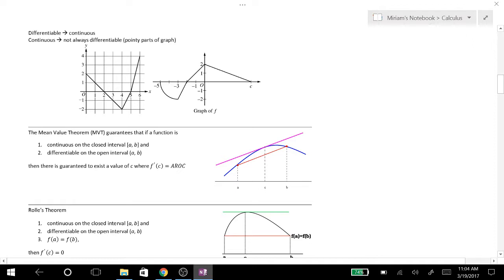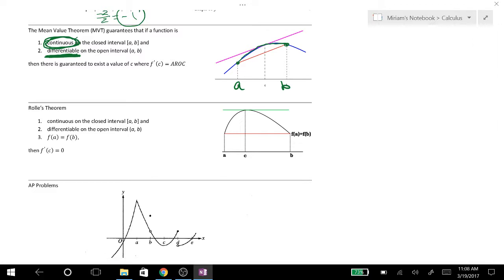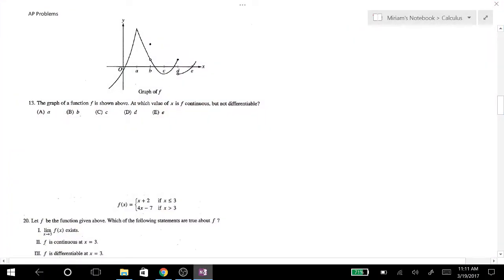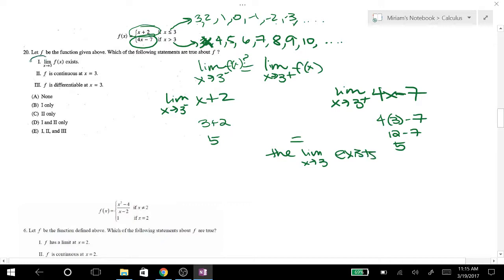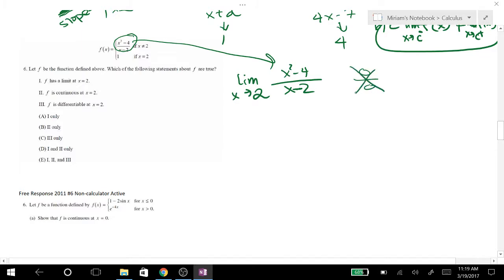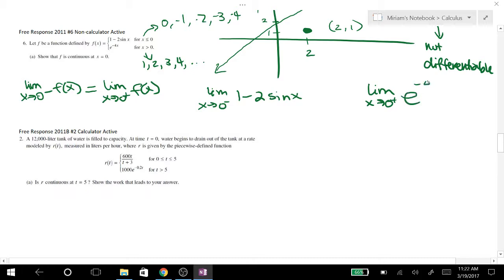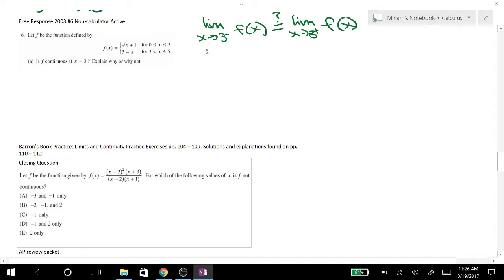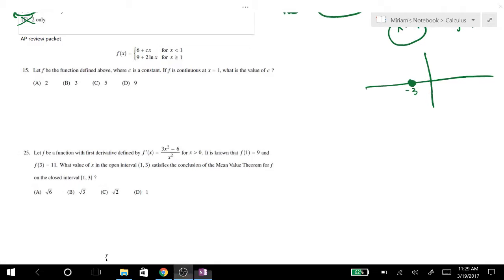Continuity Part II